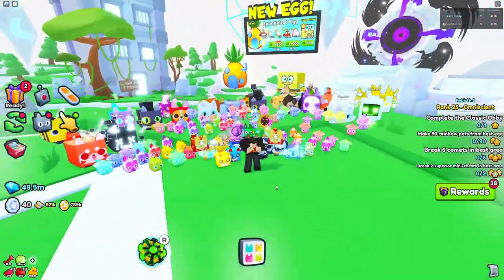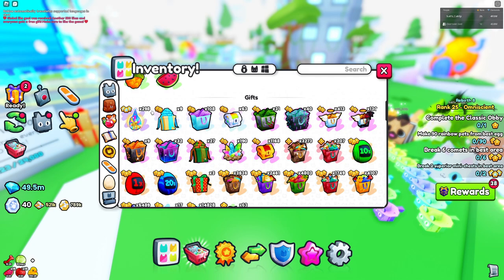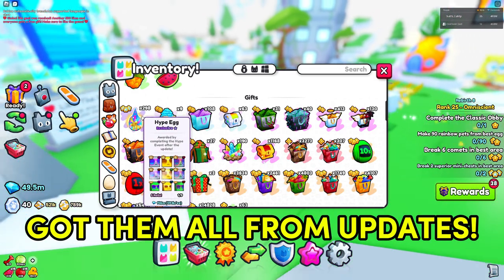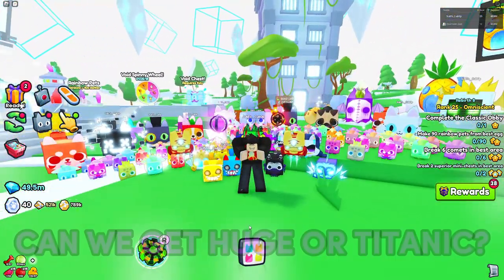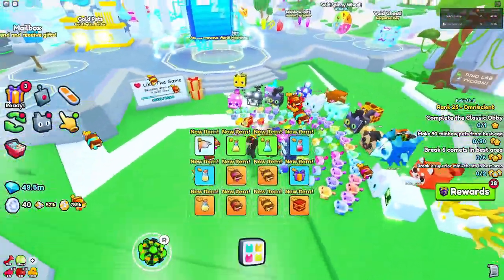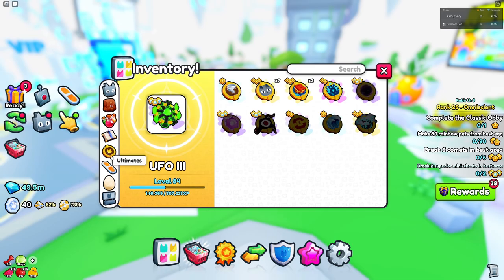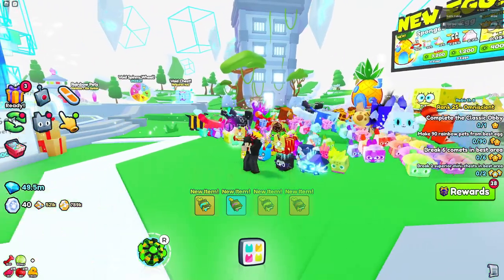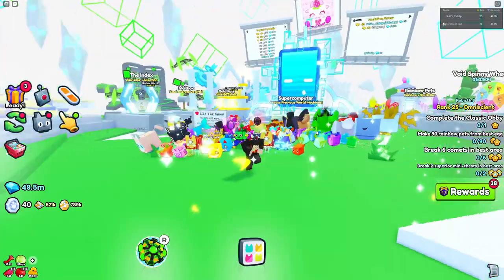CAN x200 HYPE EGGS GET ME A HUGE PET IN PET SIMULATOR 99?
I opened up over 200 HYPE EGGS in Pet Simulator 99, but did I manage to get a huge pet? Watch till the end to find out!